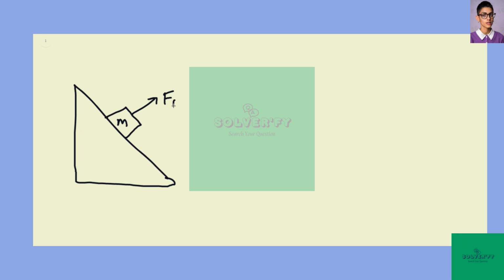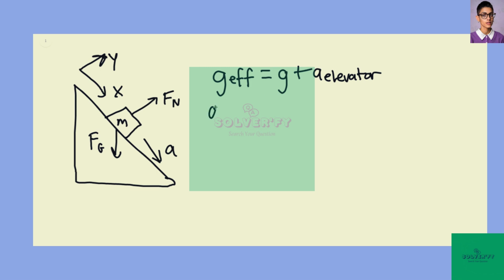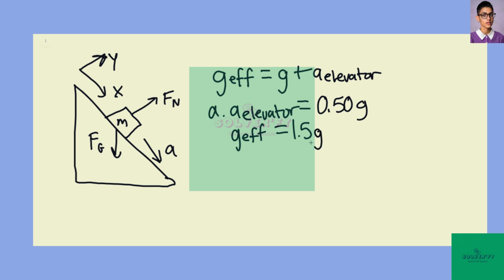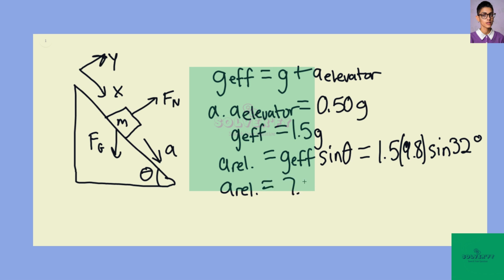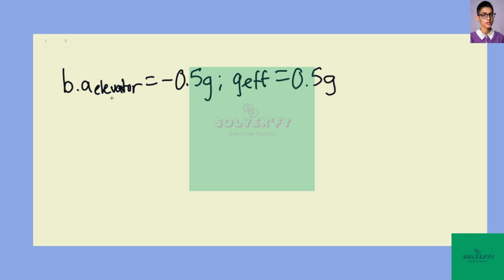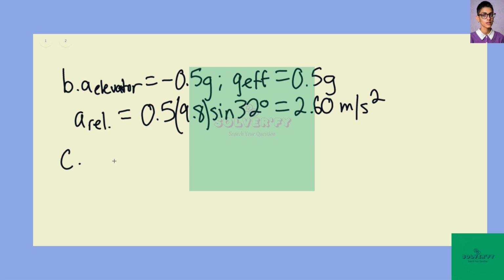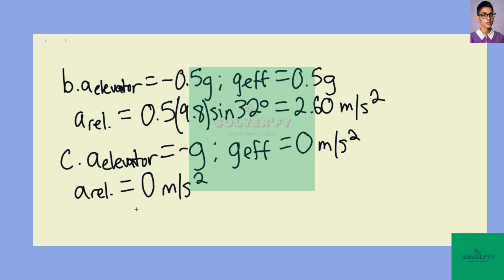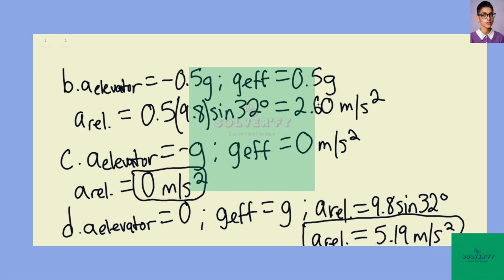An inclined plane, fixed to the inside of an elevator, makes a angle with the floor. A mass slides o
An inclined plane, fixed to the inside of an elevator, makes a angle with the floor. A mass slides on the plane without friction. What is its acceleration relative to the plane if the elevator acceleration relative to (b) accelerates downward at falls freely, and moves upward at constant speed?